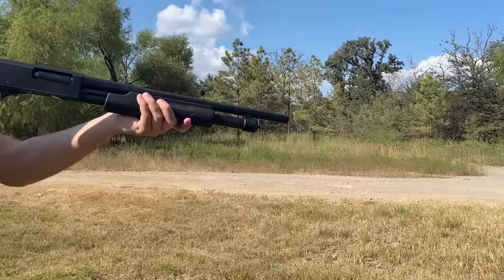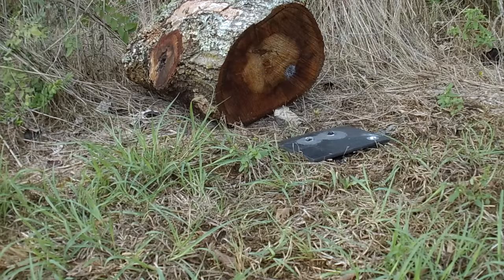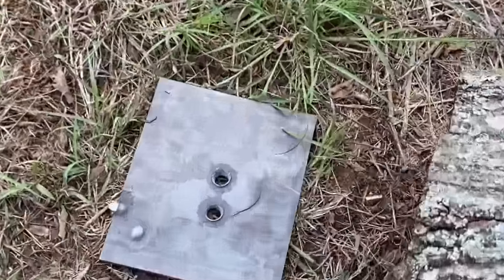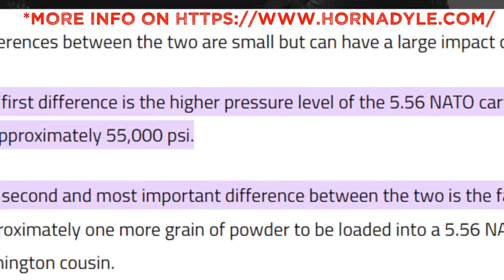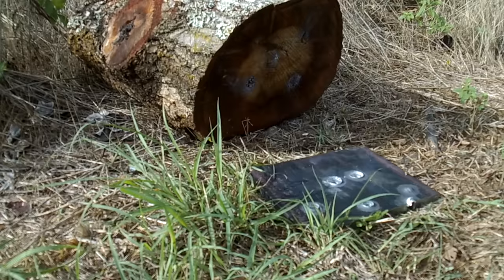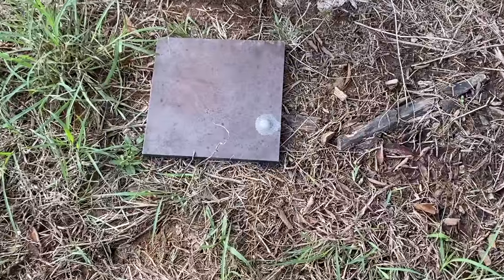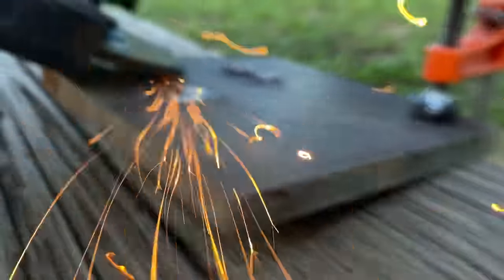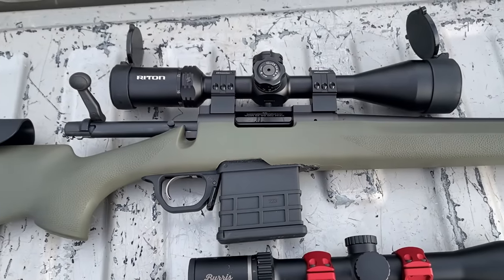223 vs 5.56: You Won't Believe The Difference On Steel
In today's video, we will see if a 5.56 and a 223 are actually different in terms of steel penetration.
All of the testing was done at 50 yards using a529 grade 55 mild steel.

Brass Catcher

These tests are meant for entertainment and educational purposes only. Shooting steel can be dangerous, so do not try at home!

All info regarding the differences of the cartridges can be found on the Hornady Law Enforcement website.